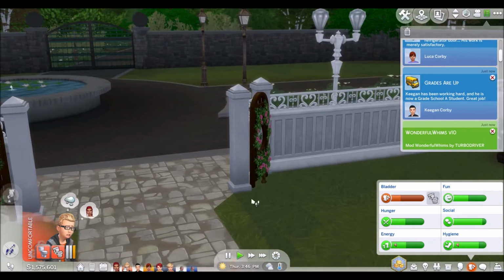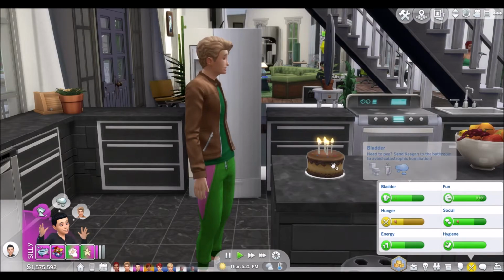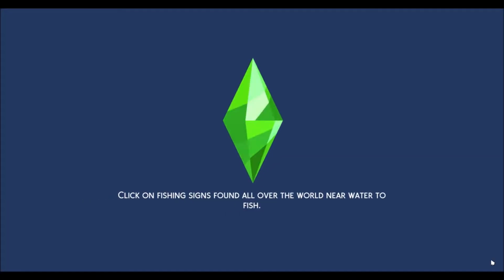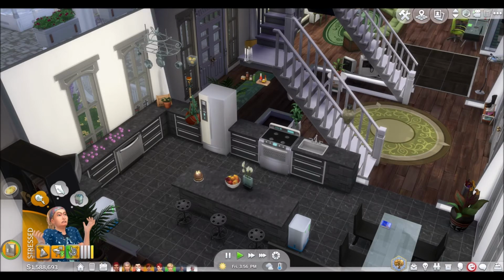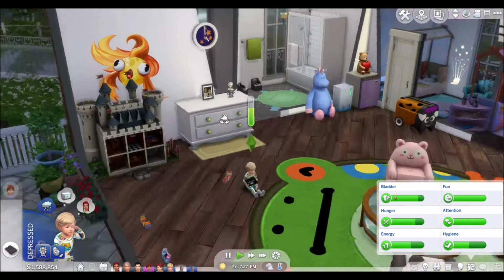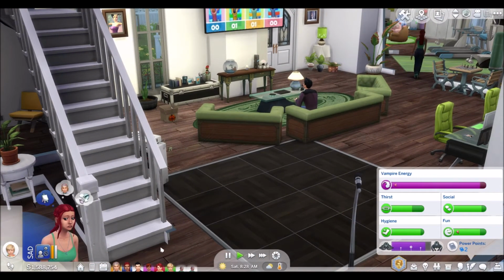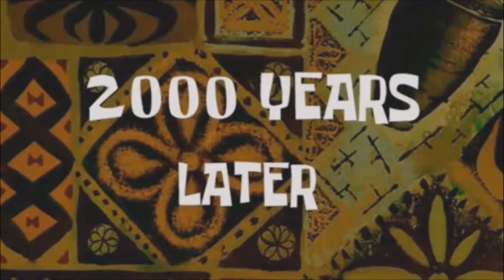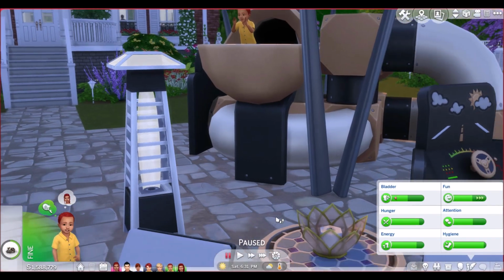Sims 4: 100 Vampire Baby Challenge | S5 E10 | Oh Boy(s) 🙄😁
After being turned by Count Vladislaus Straud, Lilith Corby decided that she wanted to rebel against her tyrannical master and prove that half-human vampires make the best vampires. Hence her quest: to have 100 babies with different fathers. Now her great-great-granddaughter, Georgia, is picking up the reins.

You can find the rules for the 100 baby challenge